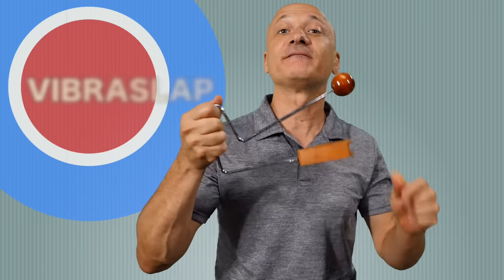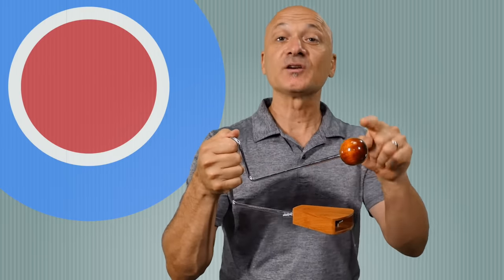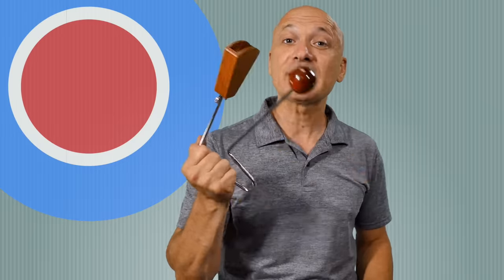How to Play Vibraslap. Todo!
How to Play Vibraslap by Kalani.
Supporters of the channel get downloads (audio and notation) as well as videos not available for free.